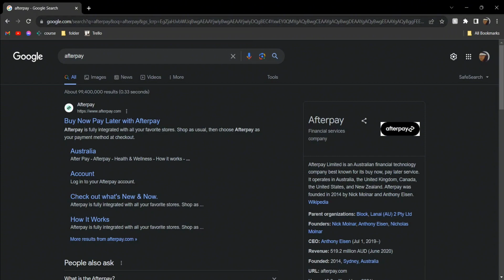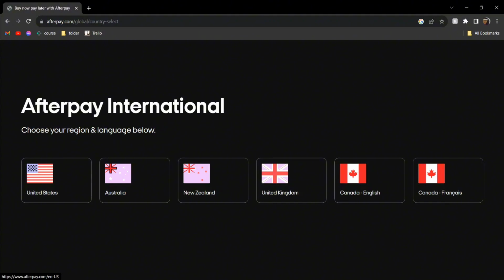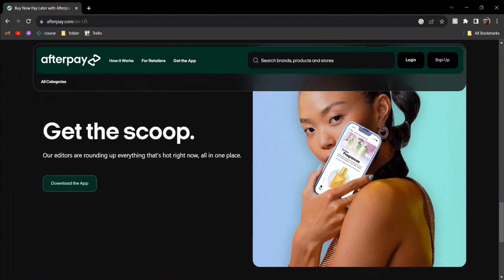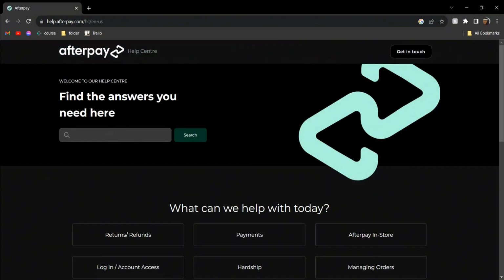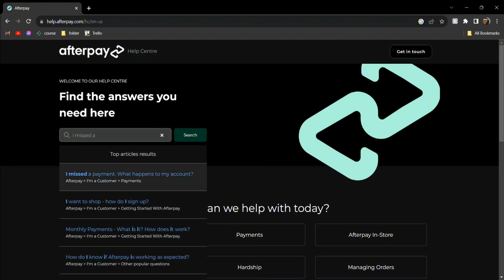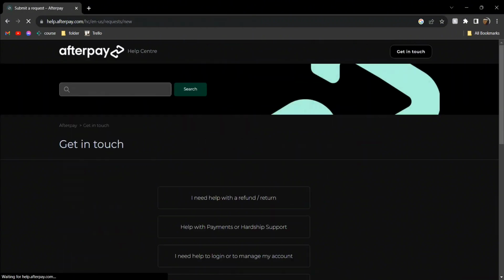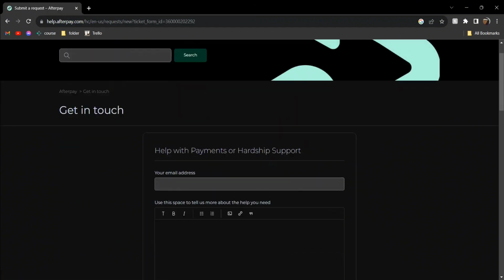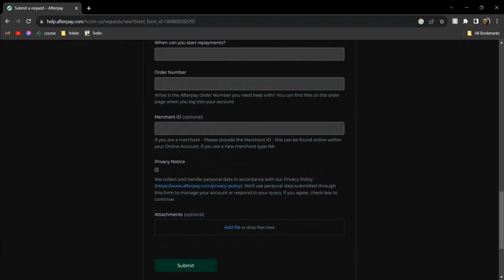How to Increase Afterpay Spending Limit After A Late Pay (Quick & Easy 2023)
In this tutorial, we'll guide you through the process of How To Increase Afterpay Spending Limit After A Late Pay.  We've broken it down into easy-to-follow steps to ensure you get the most out of it. this video is packed with valuable insights you won't want to miss. 🚀.  Make sure to watch until the end for all the key insights.